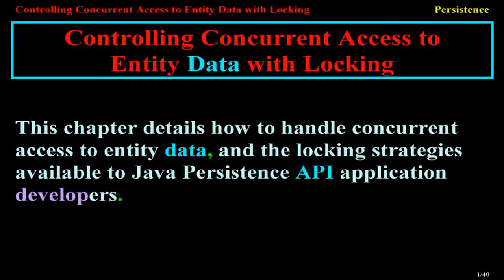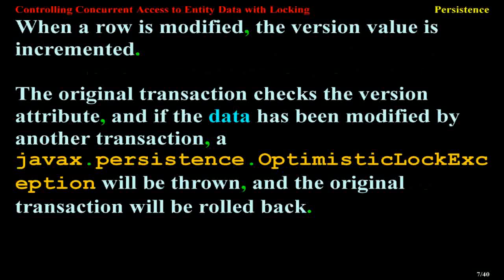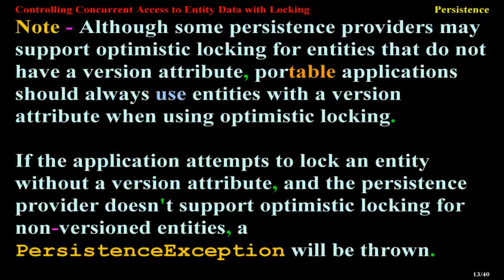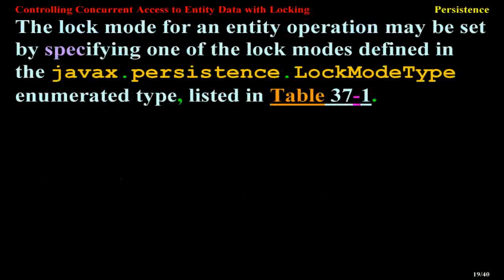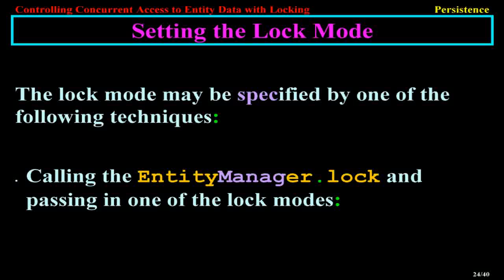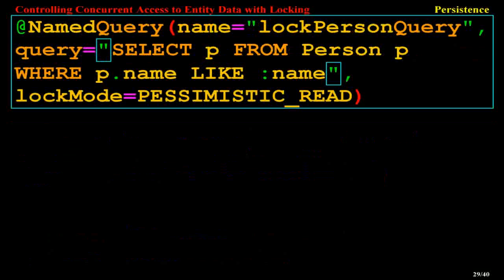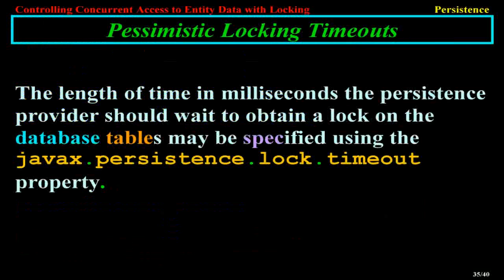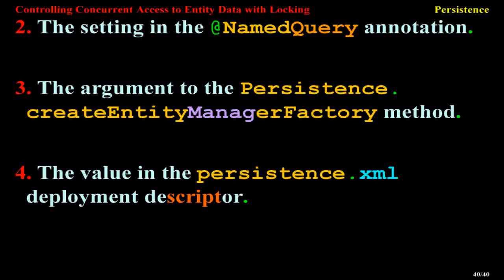Controlling Concurrent Access to Entity Data with Locking